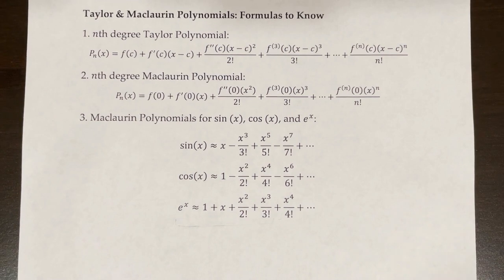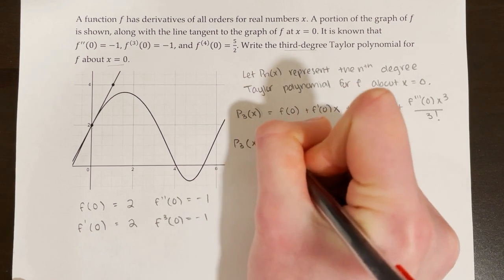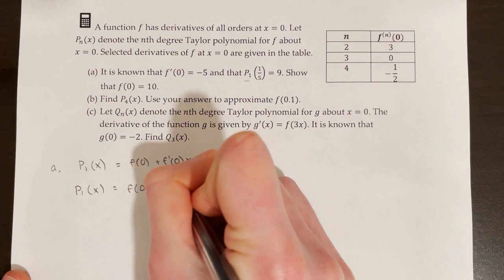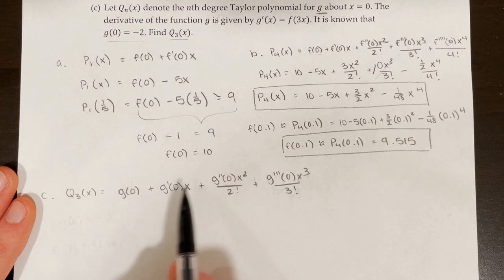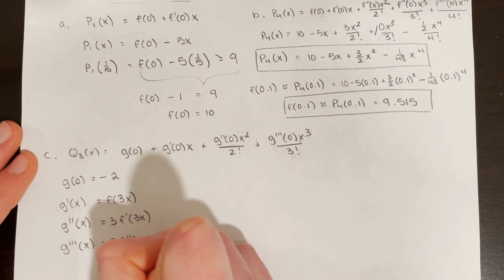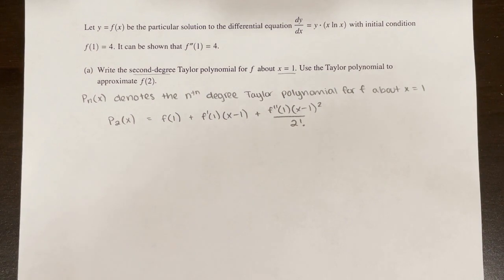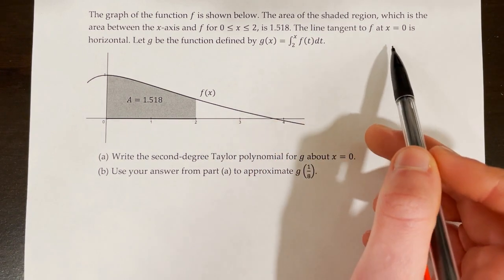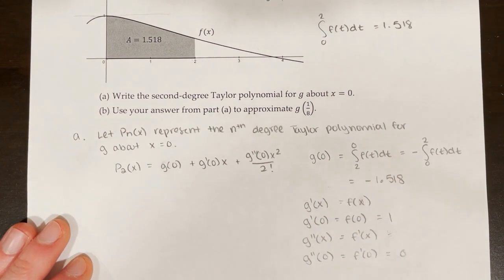AP Calculus BC Lesson 10.11 Part 3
Topic: Solving FRQs about Taylor and Maclaurin polynomials

0:00 Formulas to know
0:39 FRQ 1
3:34 FRQ 2
12:14 FRQ 3
16:04 FRQ 4